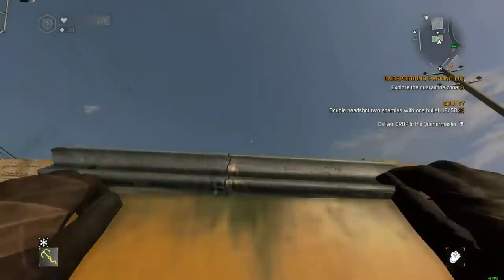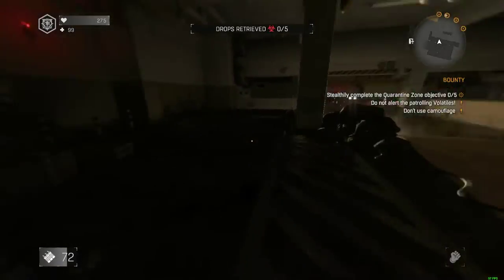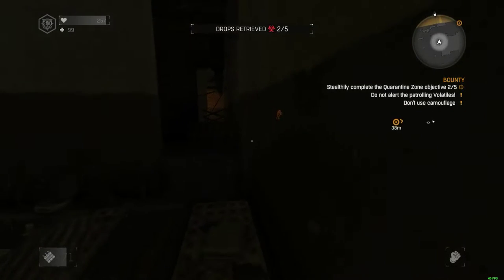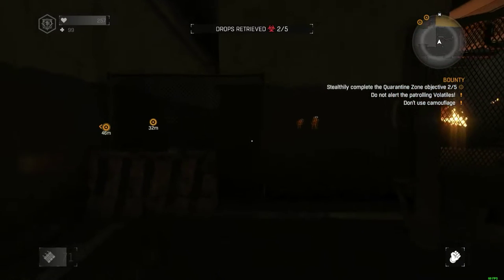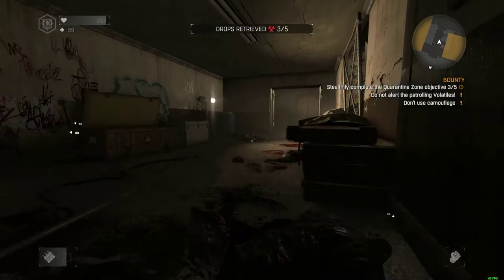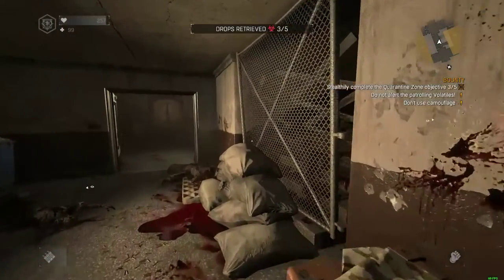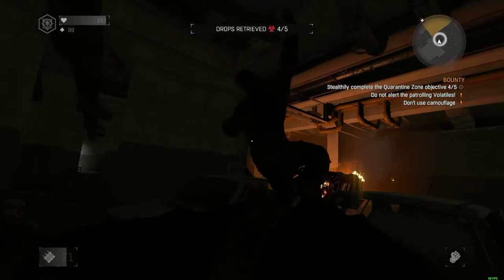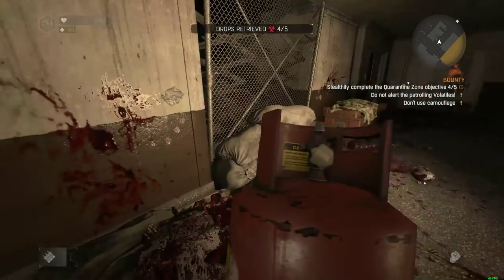Dying Light | Bounty: Subterfuge | Attempt #1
Hey guys! I know, it’s been awhile, again. I’m sorry about that. I’m going to try uploading more often. If I’m not uploading, there’s a chance I’ll be streaming on Mixer. You can check that out by clicking this Anyways, I’ll be attempting to complete the “Subterfuge” bounty in Dying Light!